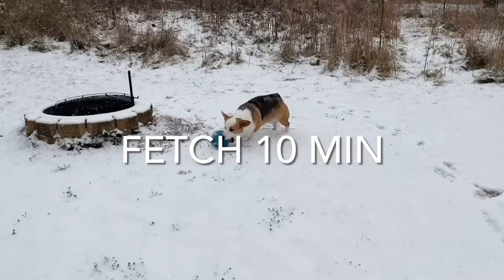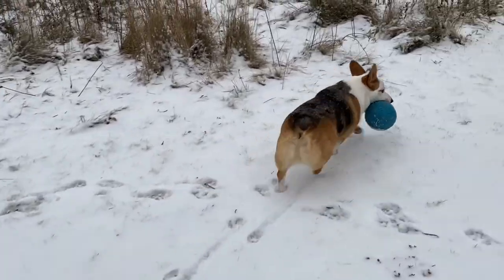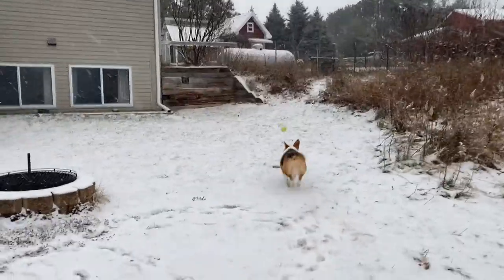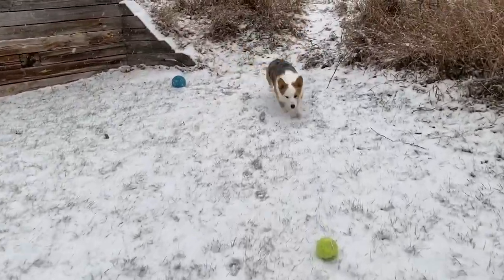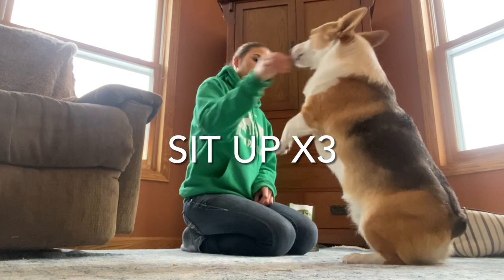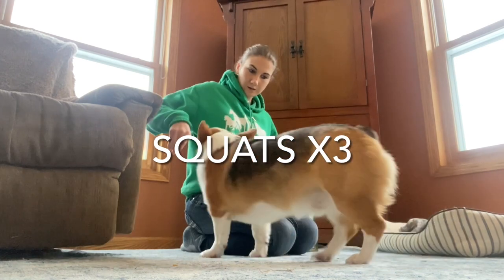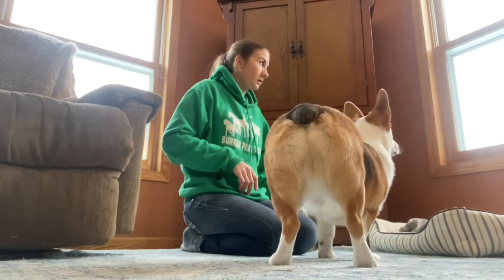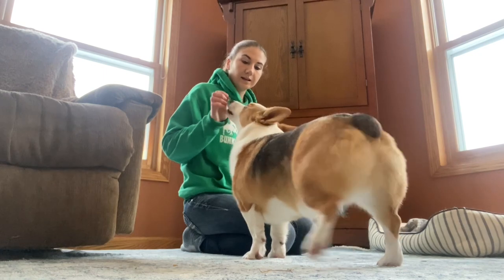Week 2 Day 3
Final Exam
Anna Swanson
11/29/22